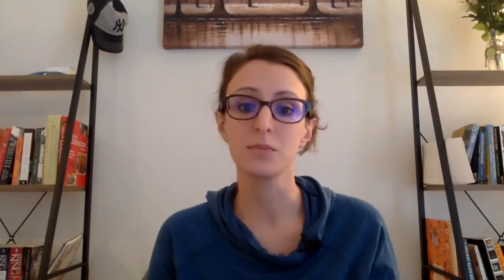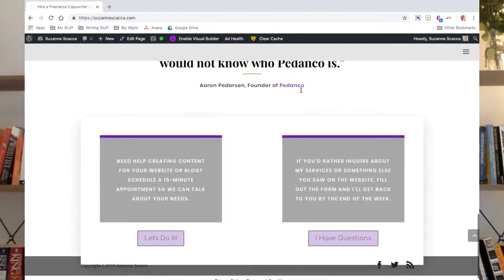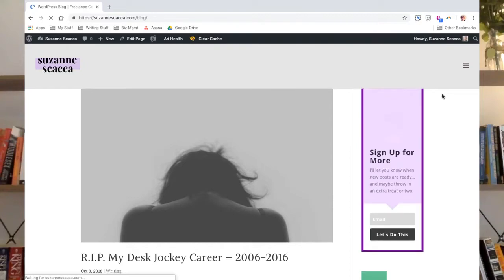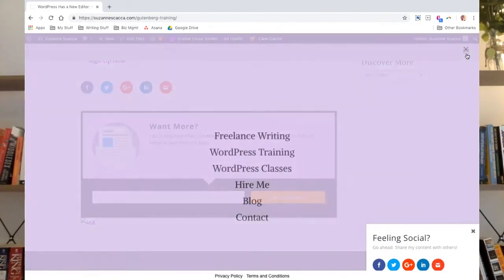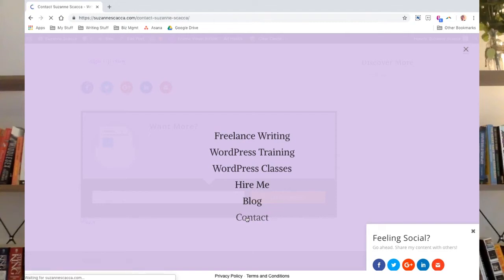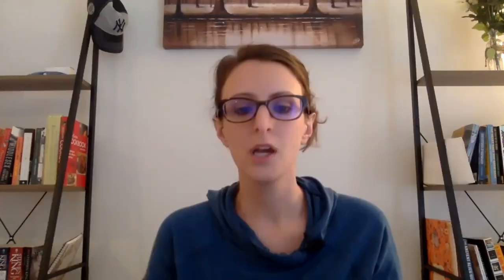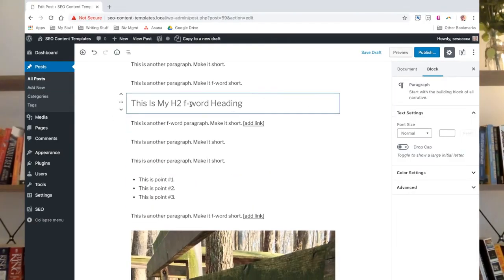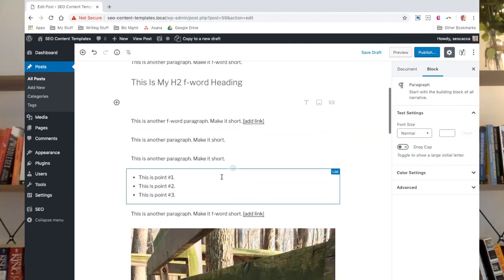How to Write SEO Content and Improve Traffic to Your WordPress Site